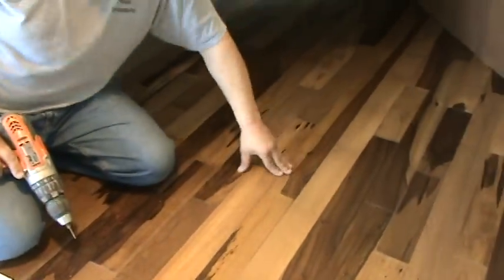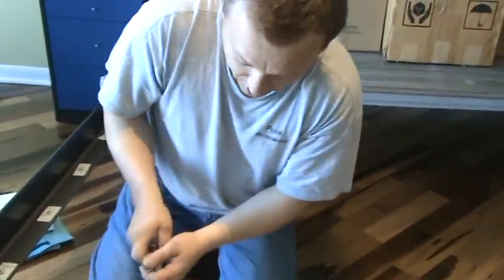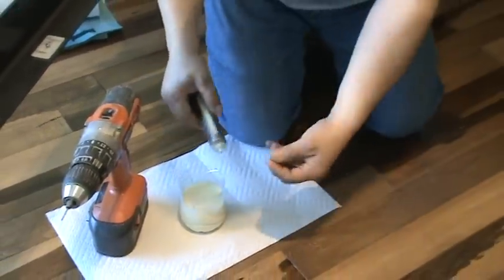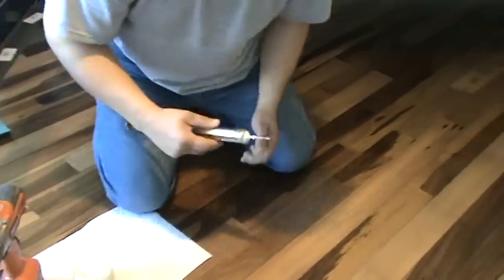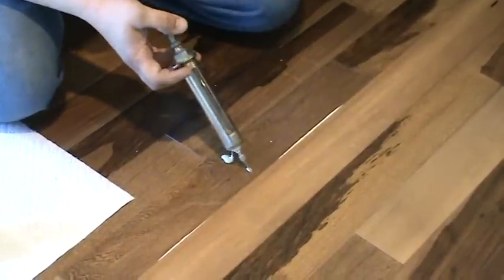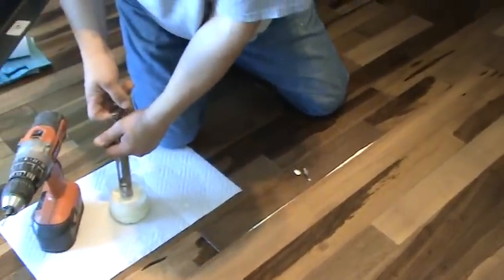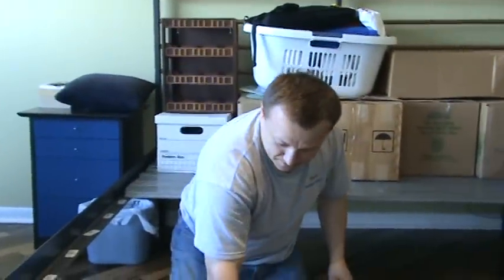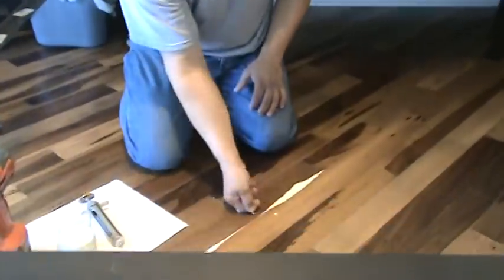how to repair a popping floor ,glue-down,or floating PART 1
repairing floor using a syringe ( veterinary ) and water-based glue  ,diluted -  1 shot of water per 16 0z.
all wood floors need expansion gap to expand , check if
there is at least 1/4 inch between walls and floor